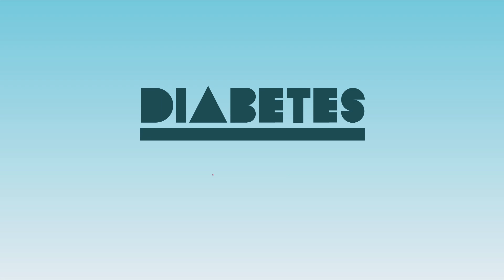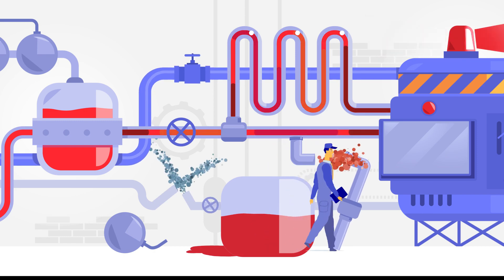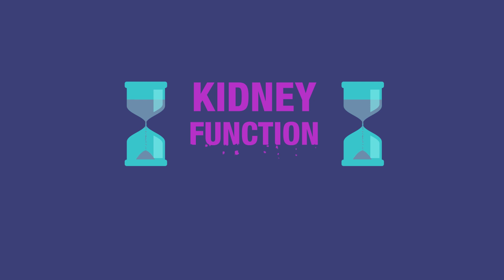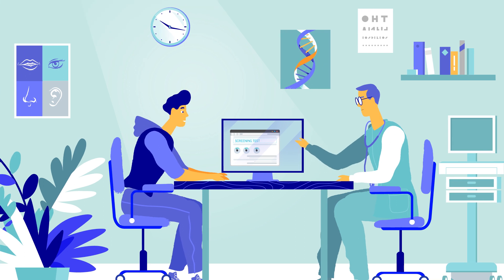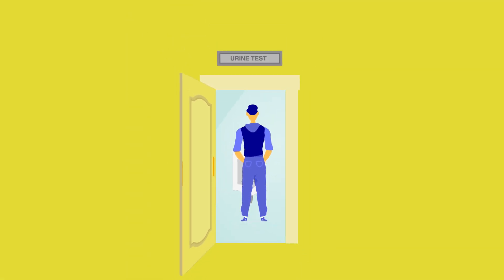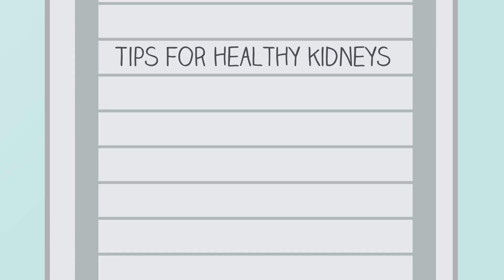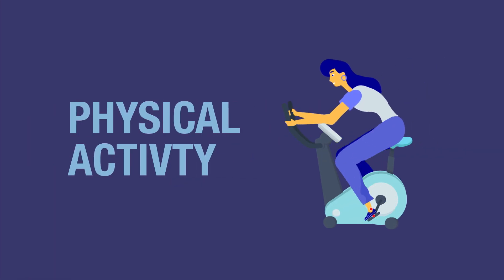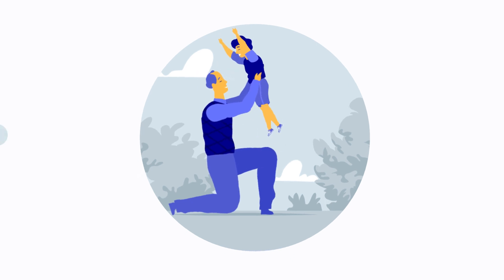Diabetes and your kidneys - DiaBiteSize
Diabetes is the most common cause of long-term kidney problems. A research team at Toronto's St. Michael's Hospital, a site of Unity Health Toronto, created this short, animated video to help the more than 3 million Canadians who live with diabetes. The video takes a look at the impact of diabetes on the kidneys and what people with diabetes can do to stay on top of their diabetes and kidney health. This is the third in a series of educational videos about diabetes.

Please share and help this reach all Canadians.